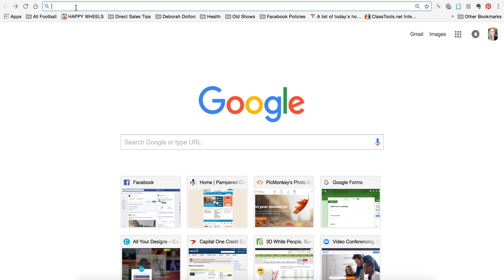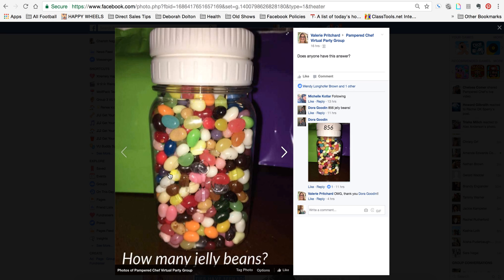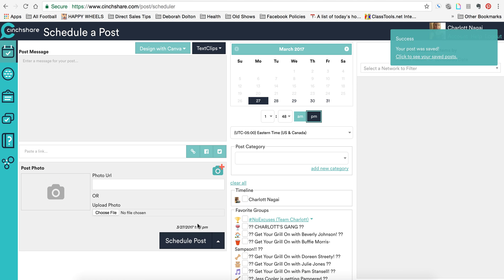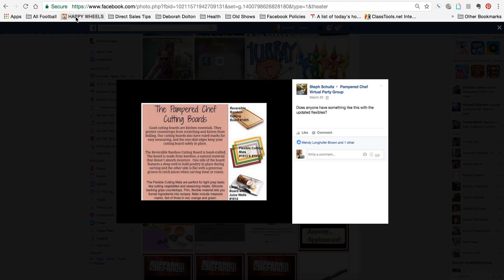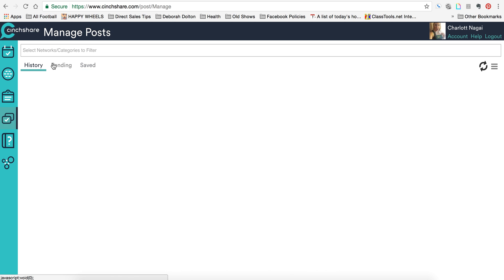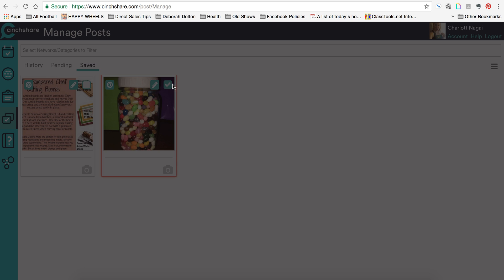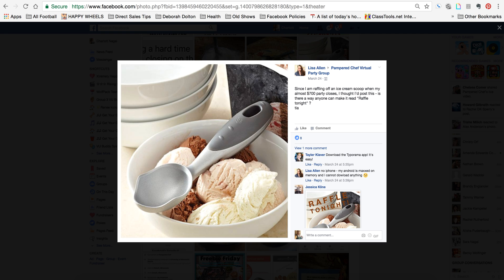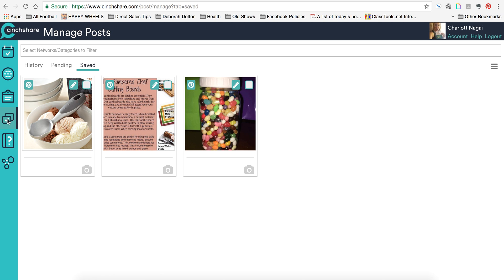Save posts in Cinchshare (instead of scheduling) - SO EASY!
CharlottsWeb.com -
As you come across content on Facebook, Pinterest, and the internet that you want to use at some point but not right now, just save it in Cinchshare!
It's like 3 clicks and you're done.